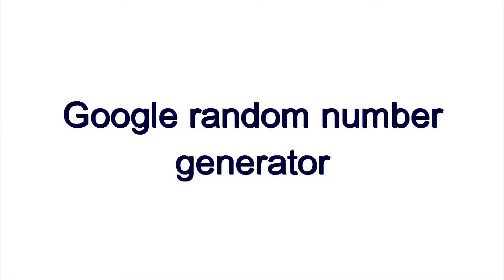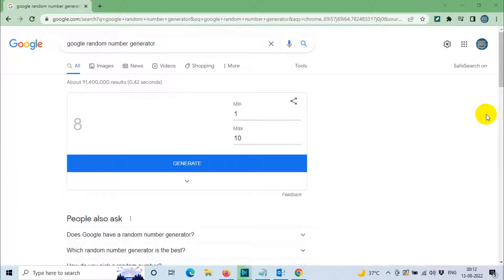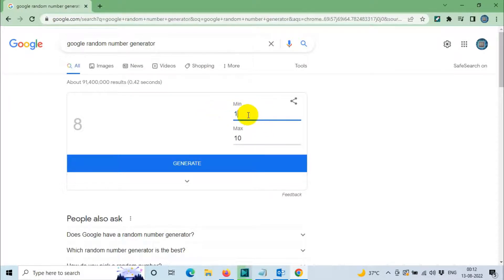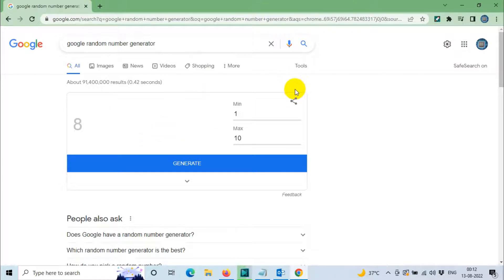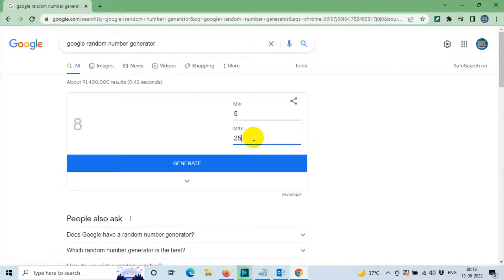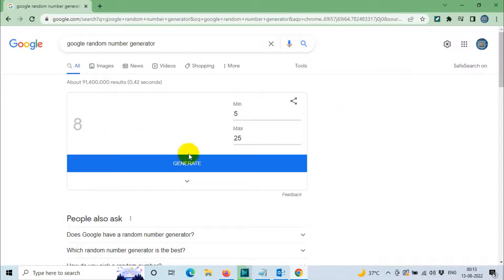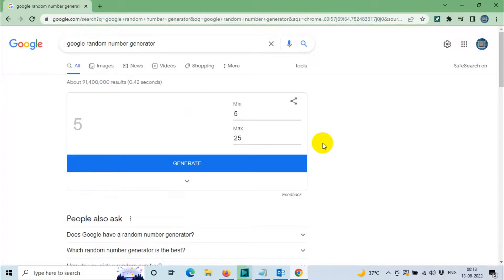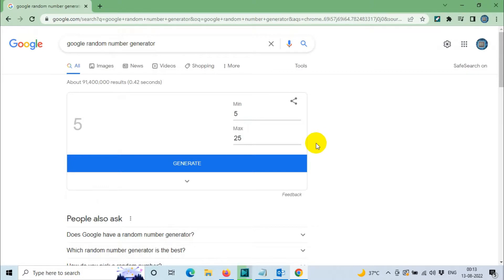Google Random Number Generator | What happens if you search for Random Number Generator in Google?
Here I am explaining about Google Random Number Generator option.

Does Google have a random number generator?
Thankfully, you no longer need to visit a separate website as Google has a random number generator built into its search results.

Some FAQs related to this:

Which random number generator is the best?
What is the most picked number between 1 and 10?
How do you pick a random number?
Can I create a Google phone number?
How do I use Google randomizer?
What is the luckiest number between 1 and 200?
Is there an app to generate random numbers?
Is RANDOM.ORG really random?